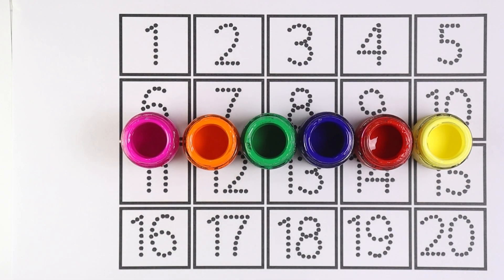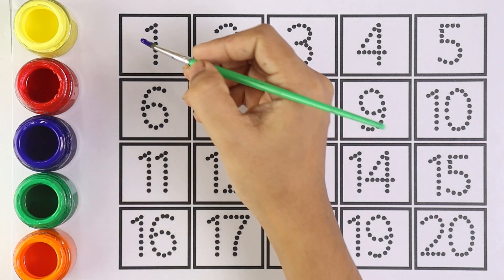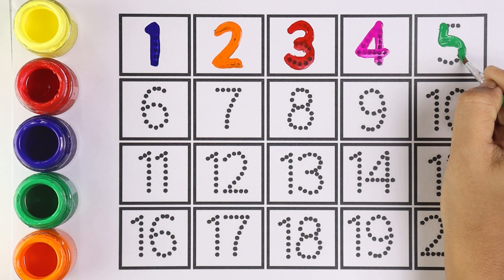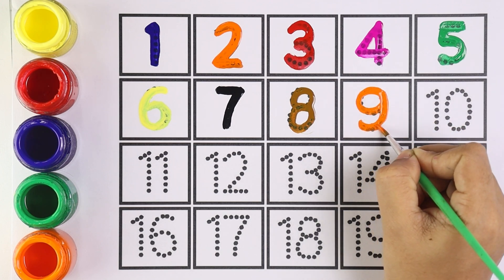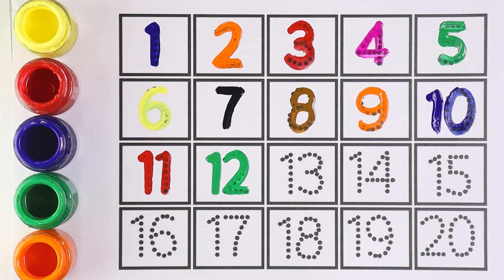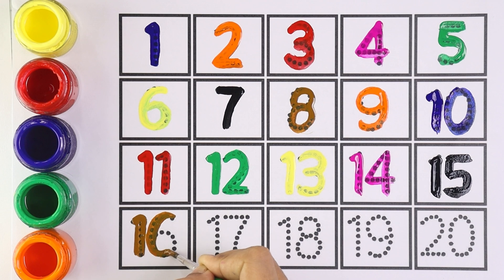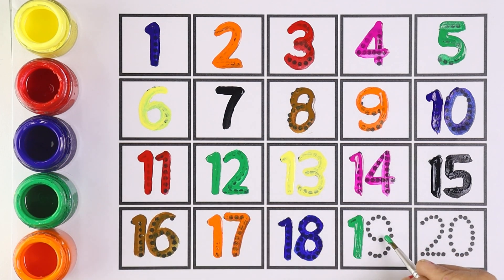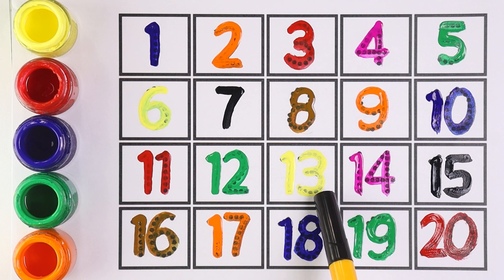How to Write Numbers 123 For Nursery Kids | counting | 1 to 20 | 1 to 100